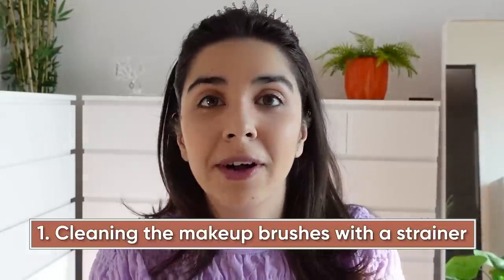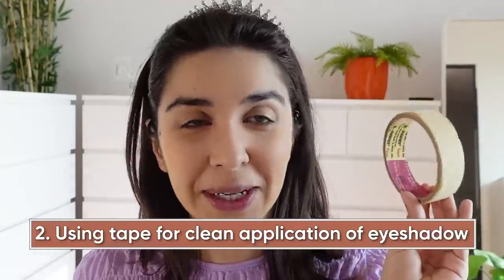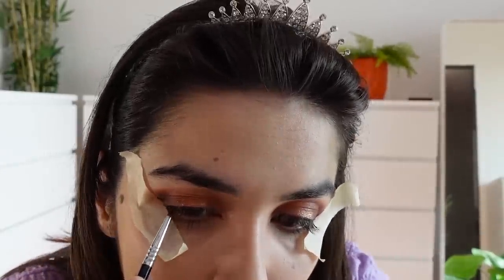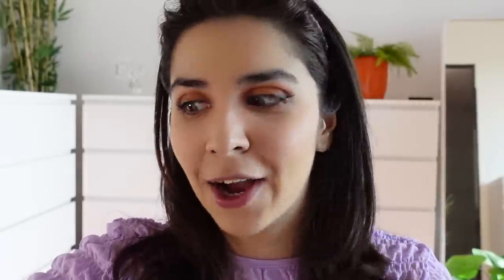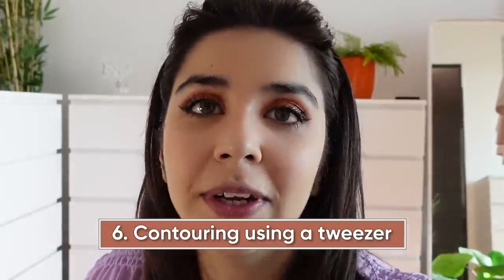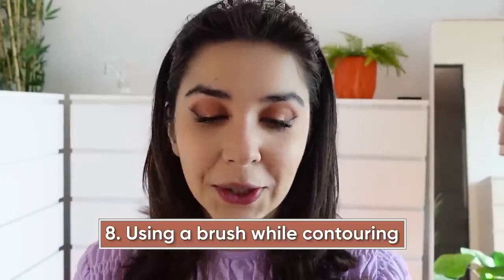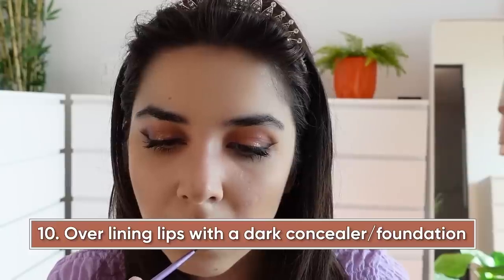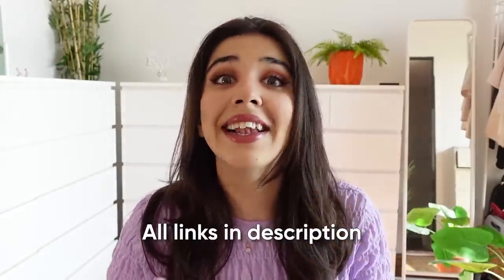Trying out *VIRAL* 5 Minute craft Makeup Hacks | Heli Ved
A big thank you to L'Oreal for partnering up with us for this video! ;)

Love,
Heli ;)